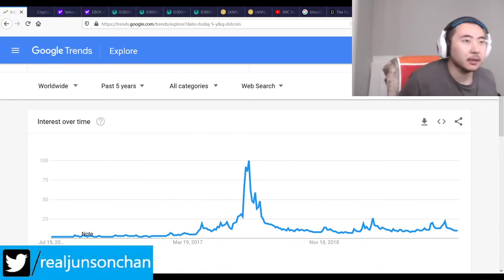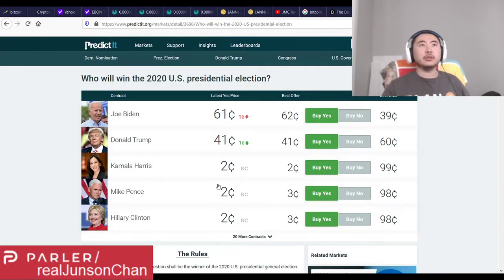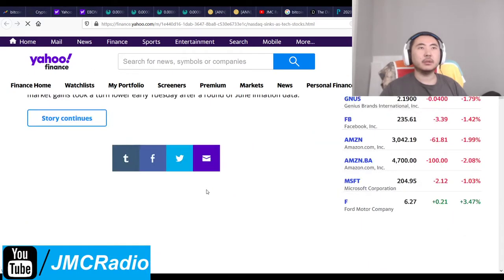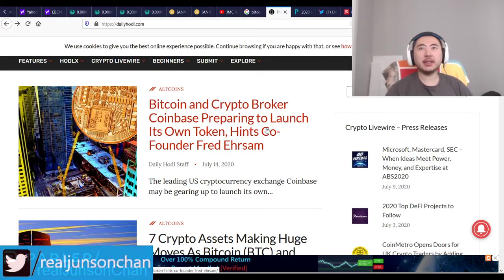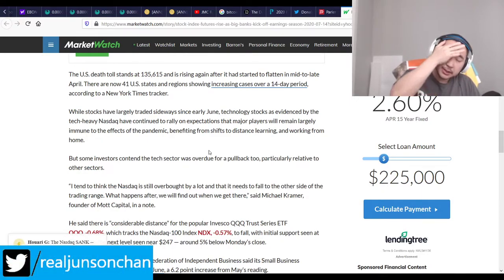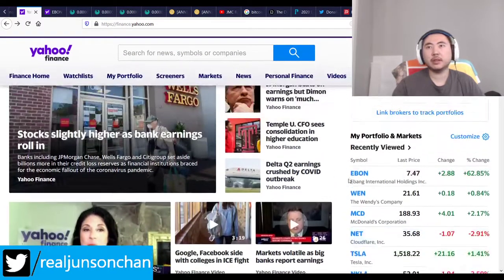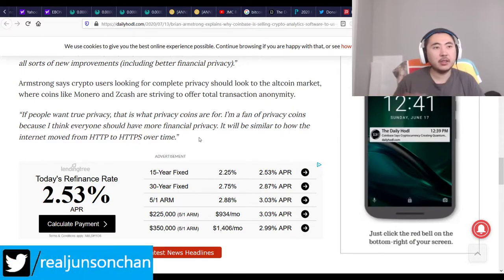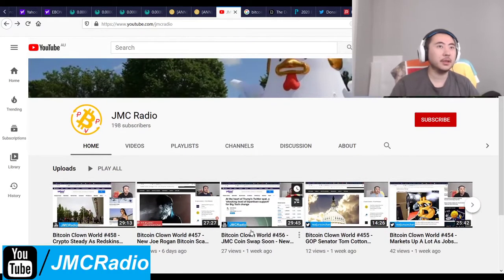Bitcoin Clown World #459 - Equity Markets Up As Coinbase Trades Ethics For Their IPO/ICO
People should stop using coinbase. They are actively handing data tracking over to the US government so they can get their IPO/ICO out faster. This kind of defeats the purpose of using crypto.

At any rate, crypto still taking its time as the world recovers slowly after the lockdown bullcrap.

Bitcoin Mining Altcoins (Proof Of) staked:

404 Coin - 404% APR
2x2 Coin 1% APR Daily Forever
Infinite Ricks Coin 307% APR forever